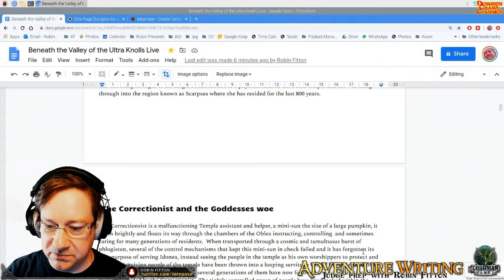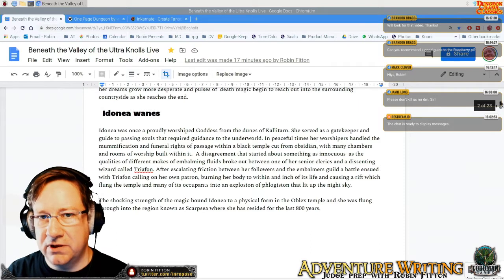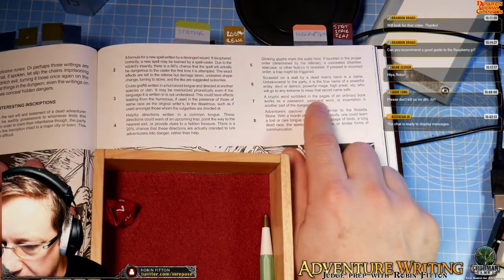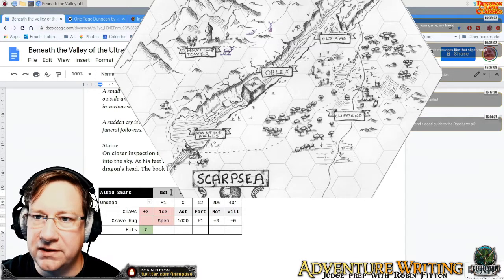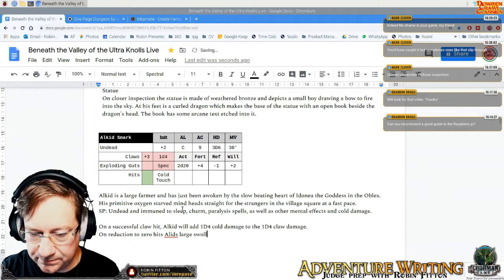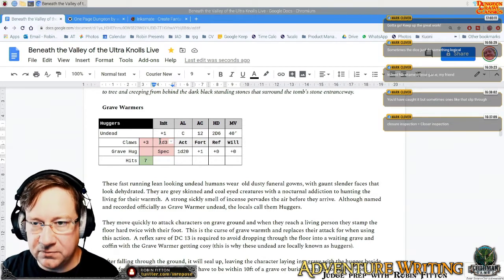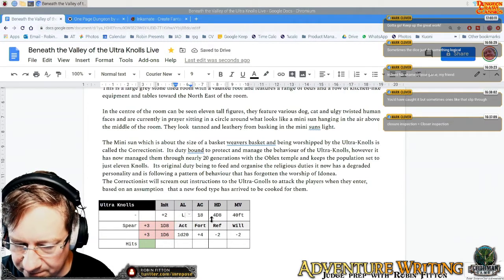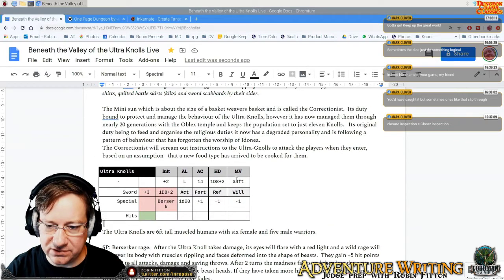Writing a DCC Adventure with Judge Robin - August 1, 2020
Straight from the UK Road Crew, Judge Robin teaches you how to enhance your sessions with a little preplanning. Learn essential preparation, how-to-plays, encounter set up, and theory.

Live writing and occasionally drawing maps for a non-official DCC adventure with maps, dungeons, monster creation, plot, and hooks are what’s in store every time you tune in!

Originally aired on Twitch on August 1, 2020.